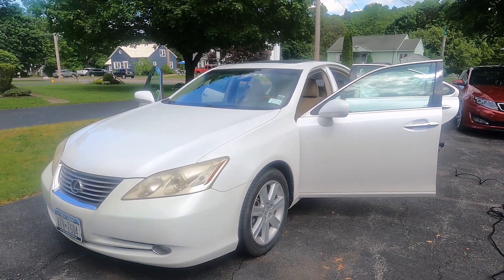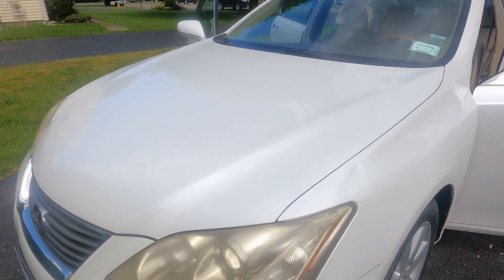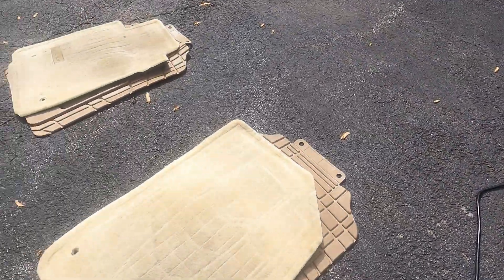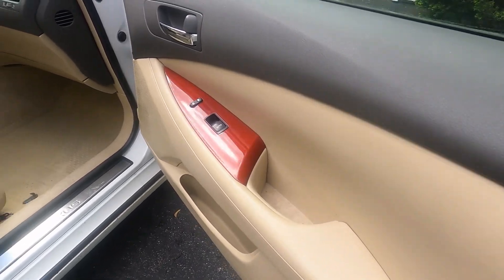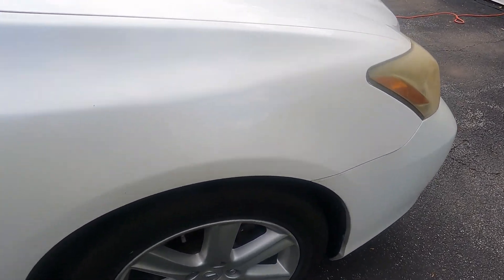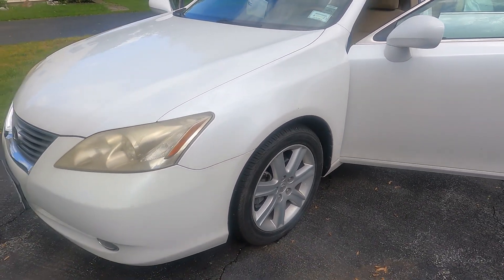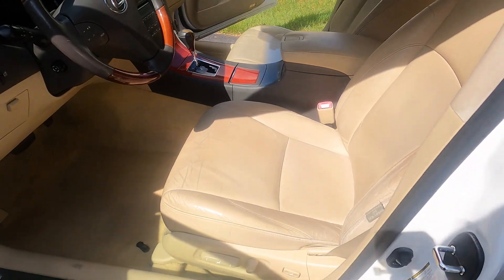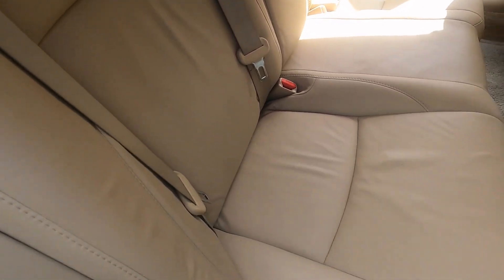2008 Lexus Interior Detail Before & After, P&S Carpet Bomber, Adam's Polishes Interior Detailer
This video shows the before and after of the Lexus interior detail that I did. All products used are mentioned in the video. I used Weiman's Leather Cleaner and Conditioner, Shiney's Detail Interior Cleaner, Surf City Garage Leather Cleaner & Conditioner, P&S Carpet Bomber and topped off the solid pieces with Adam's Polishes Interior Detailer. The thumbnail is the exterior after completion.